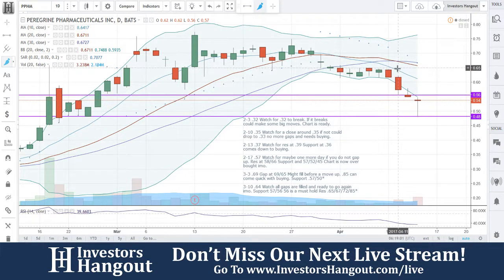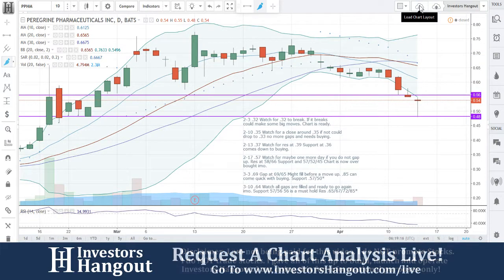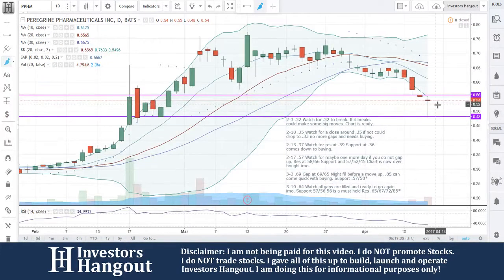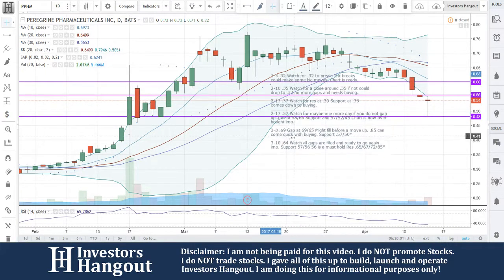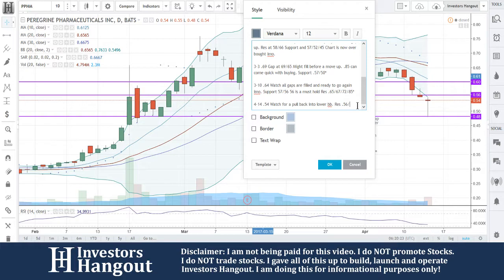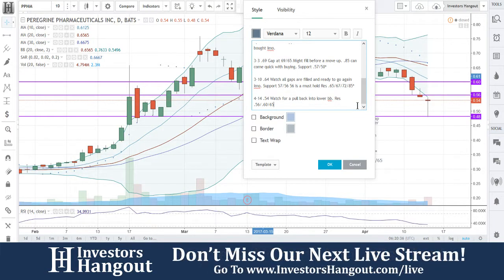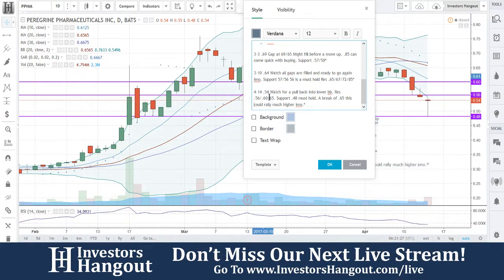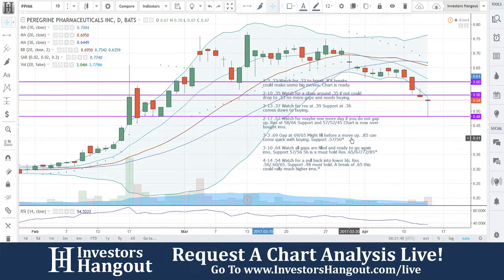PPHM Stock Live Analysis 04-14-2017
PPHM Stock Message Board & Analysis (Peregrine Pharmaceuticals Inc.) explained as of 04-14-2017. $PPHM stock chart analysis along with the current stock price, filings, financials, news and a brief description of the company.